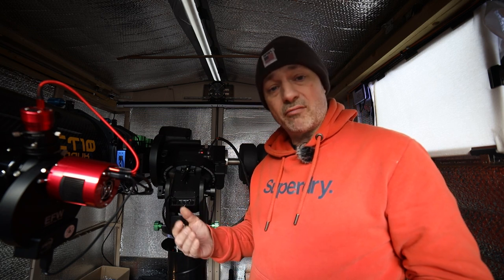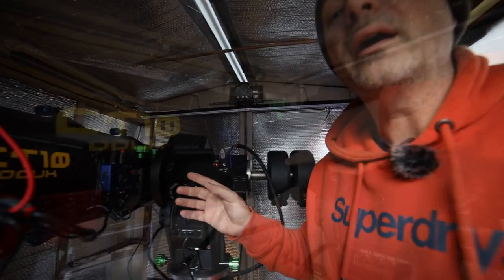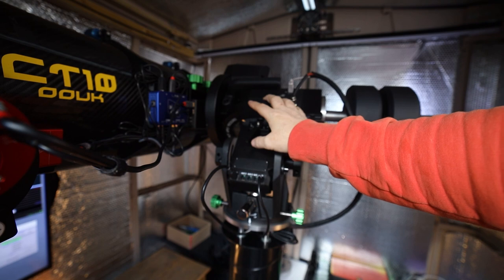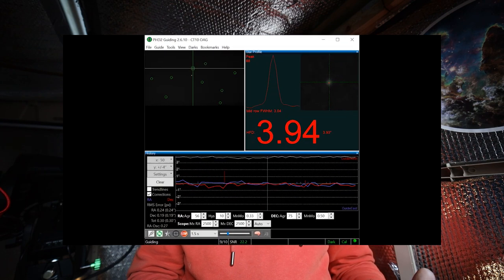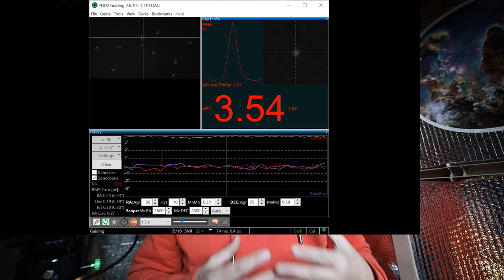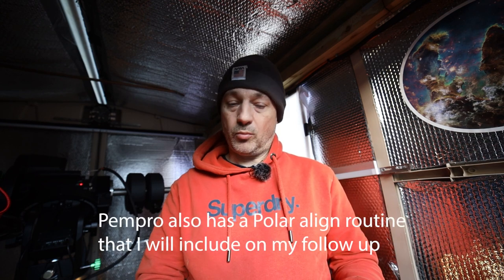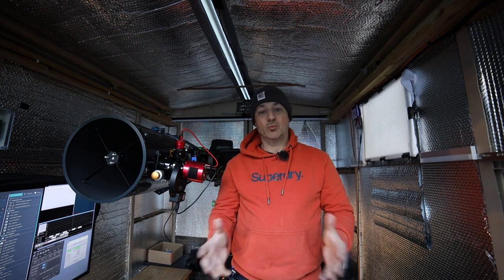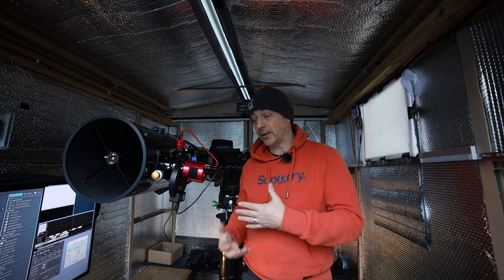The EQ8 Update. My thoughts on the mount. How it performs and through mount cabling, does it work?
In this video, I'll be giving my thoughts on the EQ8 mount and how it performs. I'll also go over through mount cabling and see if it does in fact work as advertized. I hope you enjoy the video and please share with your thoughts!

Lindy 5m USB 3.1 active ext cable

100 reusable velcro cable ties